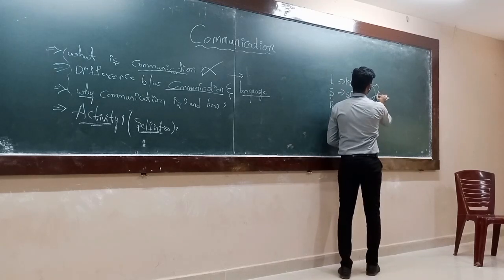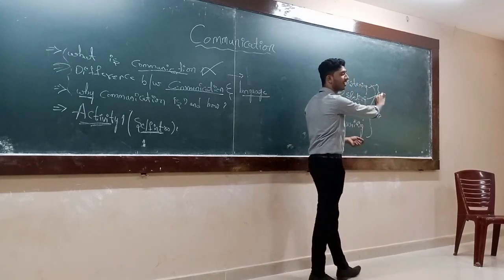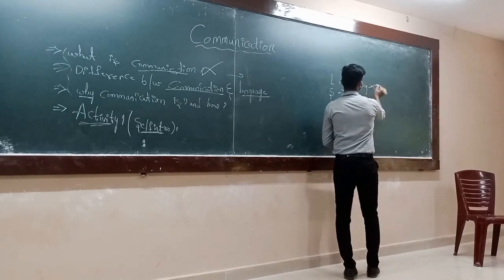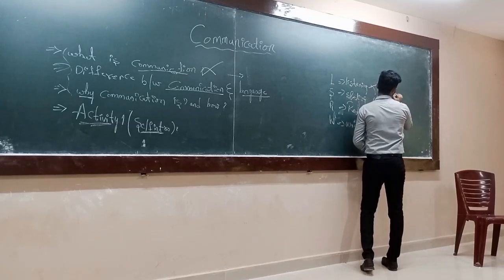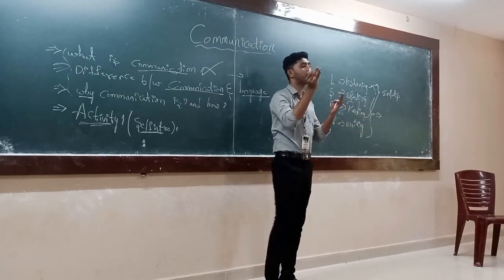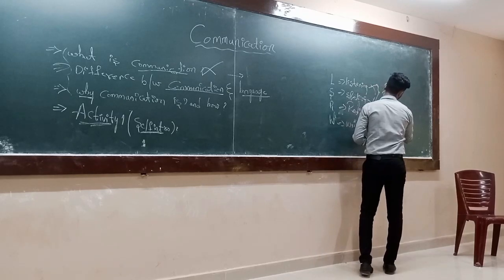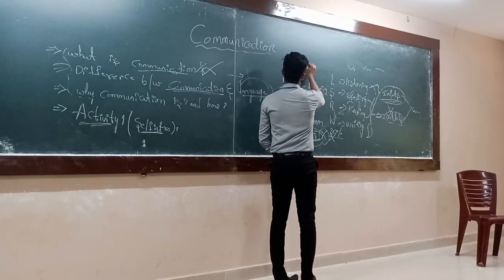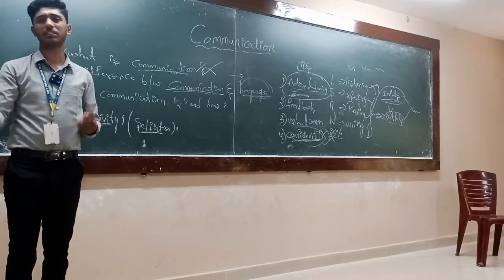TTL CLASS ON 27-04-2023 IN ROOM NO:105 (AID1).THE TOPIC IS COMUNICATION.